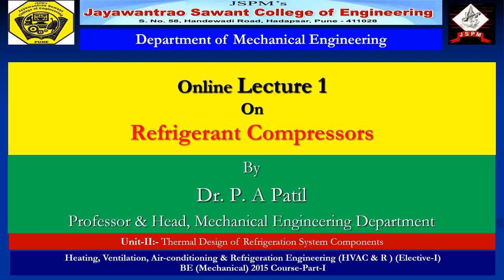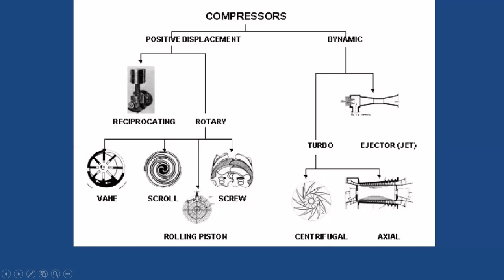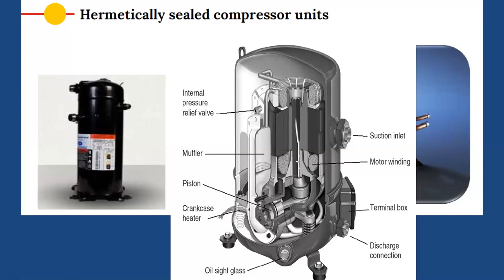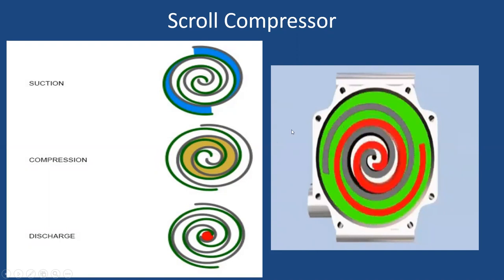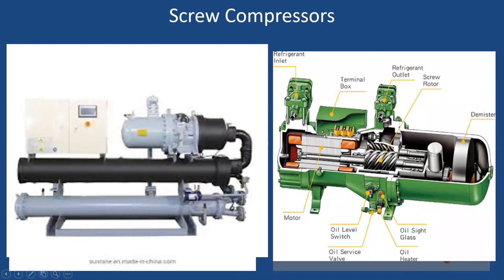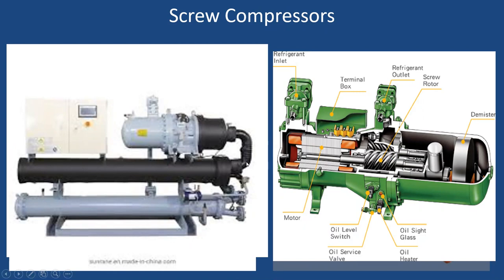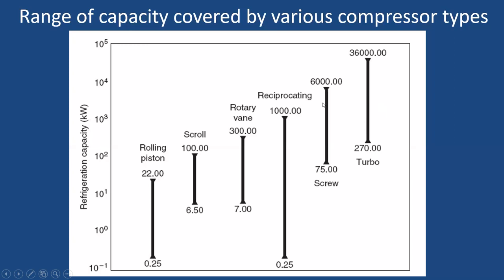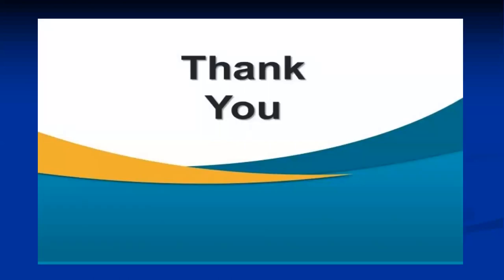Lecture 2.1 Refrigerant Compressors